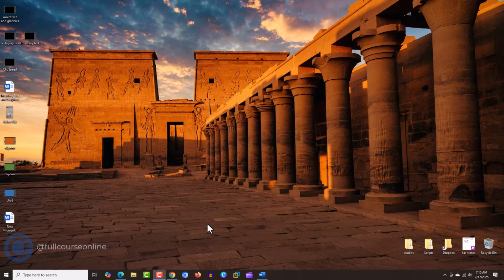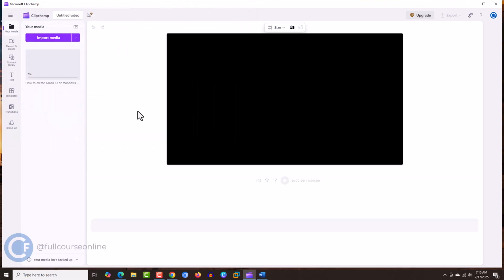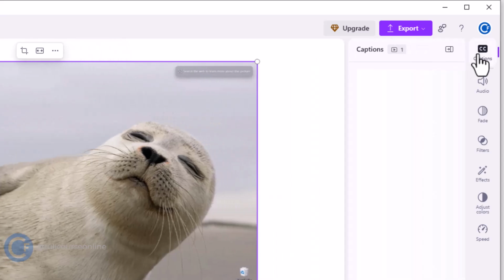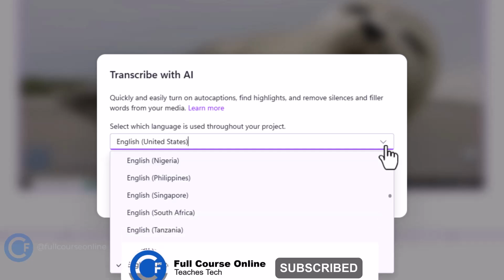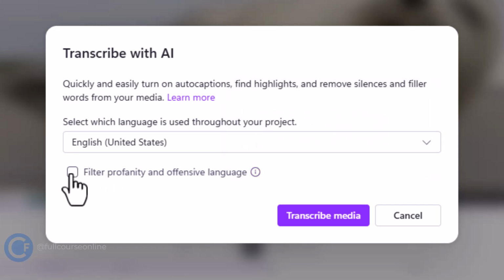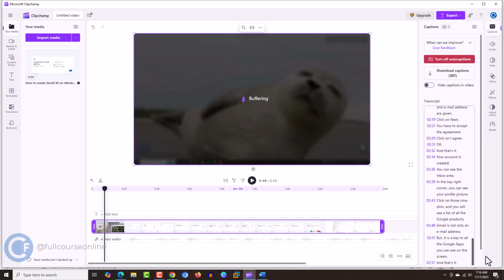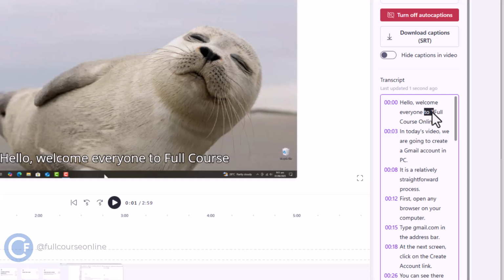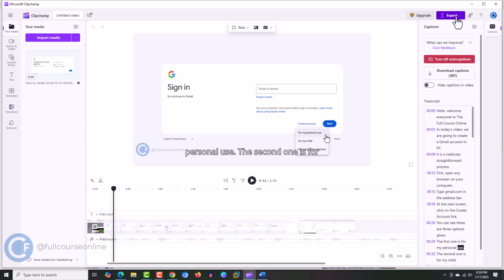How to Add Subtitles in Clipchamp – Fast & Easy Tutorial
Looking to make your videos more accessible and professional? In this beginner-friendly tutorial, you'll learn how to add subtitles in Clipchamp using its built-in auto-captions feature.

Whether you're creating content for YouTube, social media, or presentations, adding subtitles helps reach a wider audience — including viewers watching without sound or those who are hearing impaired.

00:00 - 00:10 Introduction
00:11 - 00:48 Starting new project and importing Media
00:49 - 02:32 Make AI Captions and Selecting Language
02:33 - 03:15 Adjusting Timestamps and correcting errors

🎯 What you'll learn in this video:
How to turn on auto-subtitles in Clipchamp
How to choose the correct language and filter profanity
How to edit, correct, and sync your subtitles
How to preview captions before exporting your video
No third-party tools required — just Clipchamp's own smart captioning system.